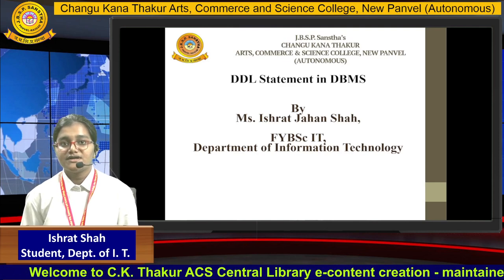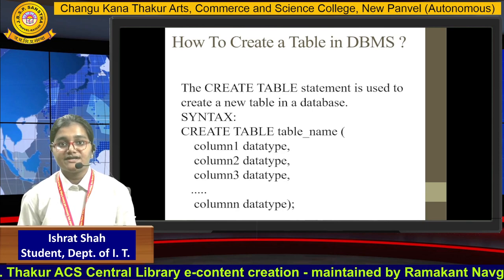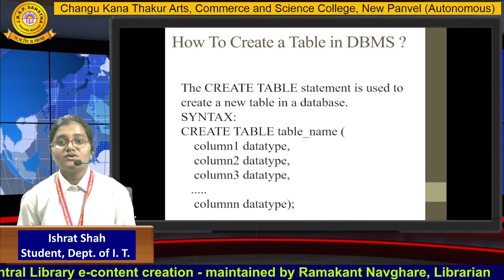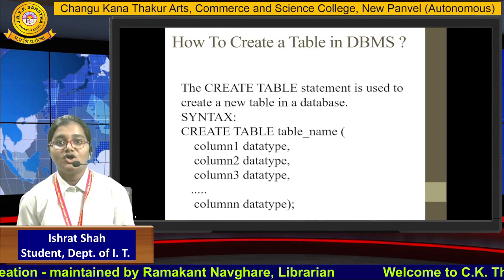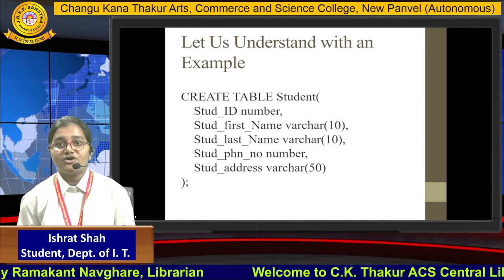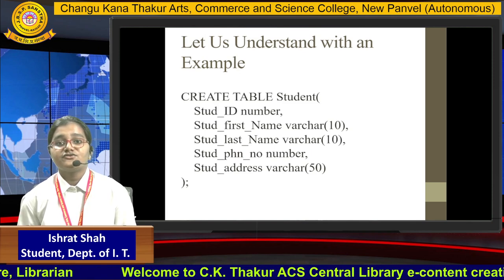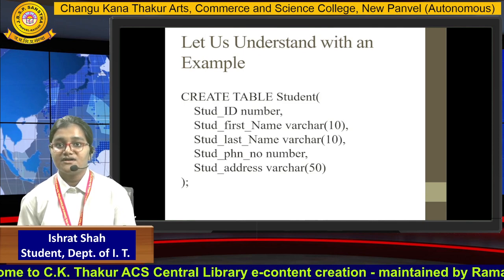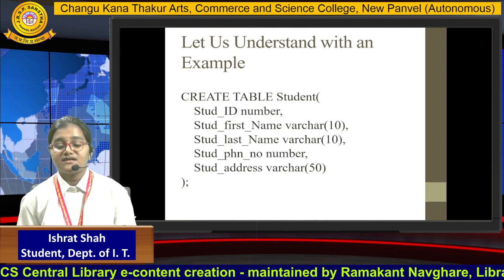Ms.Ishrat Shah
Student, Department of Information Technology